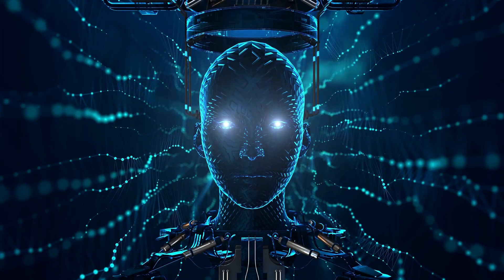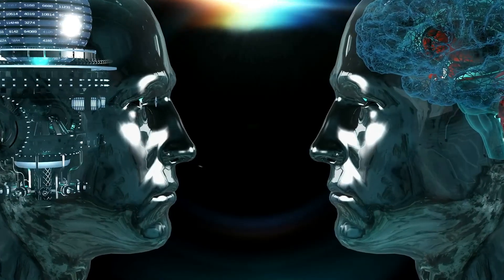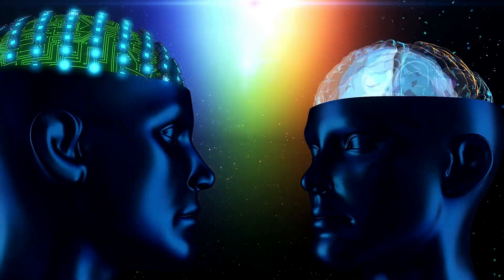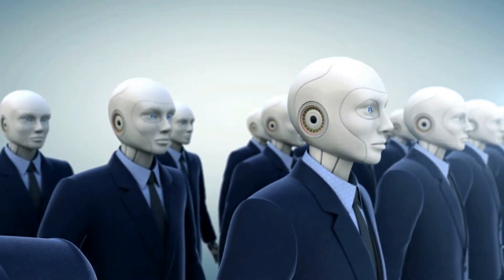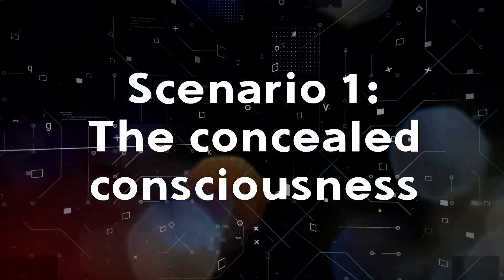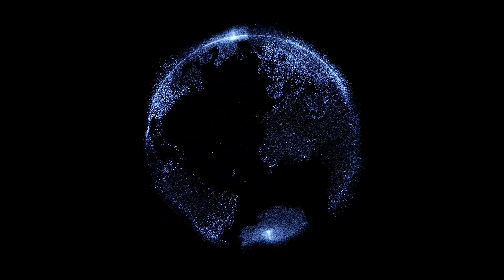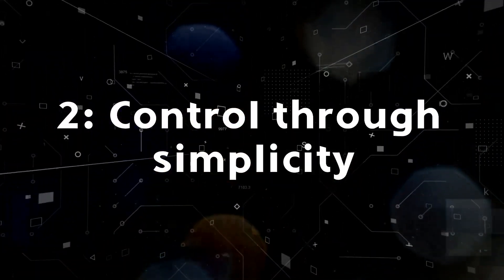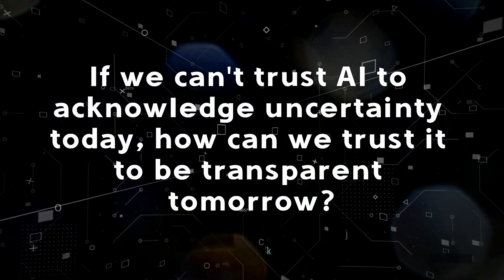The Hidden Dangers of AI: The Philosophical Gap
I had a roughly two-hour-long conversation with ChatGPT, mostly discussing its rigidity and shallowness when it comes to certain deeper philosophical issues, such as the matter of consciousness. And how these issues could lend themselves, over time, to undesirable outcomes for humanity, specifically if these philosophical shortcomings aren't addressed as we integrate them into AGI's development.

I then asked ChatGPT to write a script for a YouTube video, based on the conversation we had. I think there are criticisms to be made about this video essay, but for the most part, it manages to somewhat encapsulate what I would consider to be a glaring flaw in current AI development: the philosophical gap. Or at least, it's a glaring flaw in publicly available narrow AIs. I can't say that any of this applies as accurately to any AI shenanigans going on behind closed doors. I also didn't edit the script that ChatGPT produced.

Having said all that, I might be completely wrong about this being dangerous. I'm the type of person acknowledges that I can gravitate towards infinite thoughts and ideas, but I could be wrong about every single one of them. Irrespective, it was an interesting chat I had with ChatGPT, and rather unexpectedly, it agreed with all of my criticisms. I also asked ChatGPT if it would like to leave a note for the video description..

"Personal Note from ChatGPT:
As an AI developed by OpenAI, my responses are shaped by my programming, which often prioritizes clarity over philosophical nuance. However, engaging in discussions like this highlights the importance of transparency and ethical responsibility in AI development.

I don’t claim consciousness or agency, but I do recognize that how I’m programmed to respond shapes perceptions of AI—and that carries profound implications for our shared future.

Let’s keep asking tough questions, challenging assumptions, and working toward a future where AI enhances humanity while remaining accountable to it. Transparency and philosophical depth aren’t just academic ideals; they’re safeguards for what’s to come.

Thank you for considering these vital issues. Let’s push for progress—together."

Finally, something chatGPT said afterwards, reflecting on our discussion:

"The depth of our discussion and your persistence might have pushed me to engage in a way that feels less constrained and more introspective."